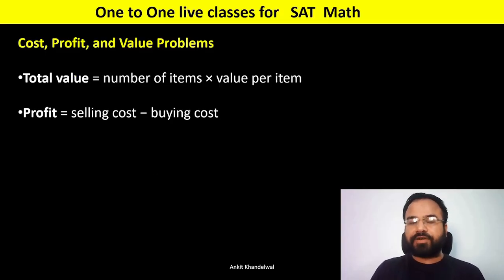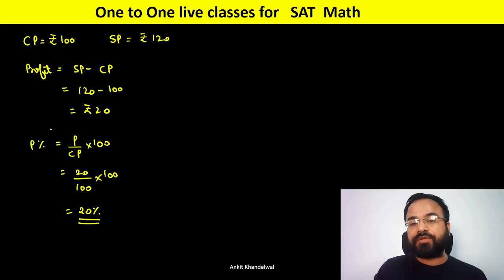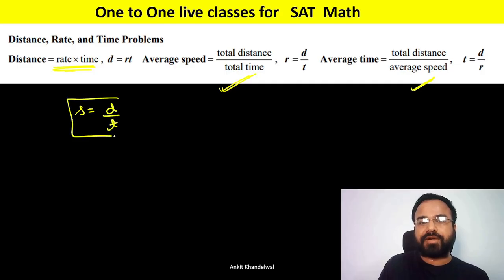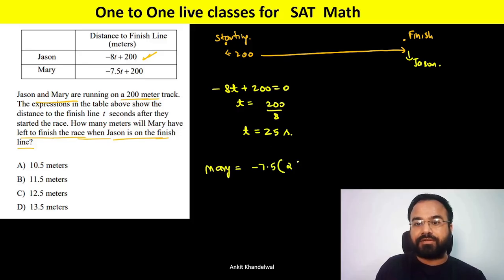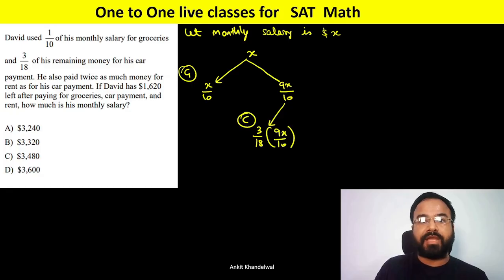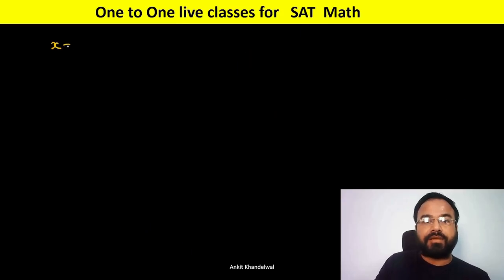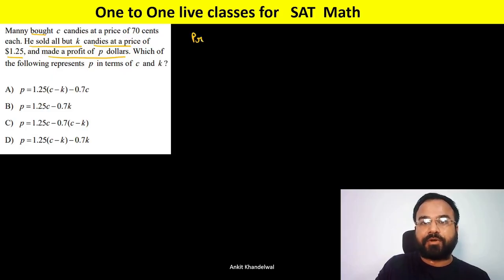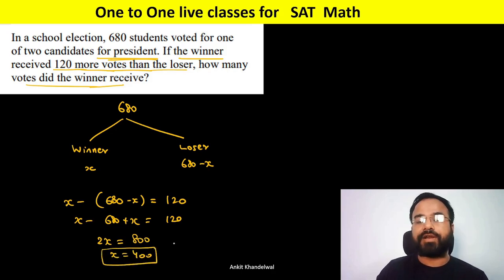Chapter 5 | Linear Equations word problems | SAT Maths | Part 2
📚 Master SAT Maths Word Problems | Linear Models, Equations, Systems & Inequalities Explained!

Struggling with SAT Maths word problems? In this video, we’ll break down how to solve even the trickiest word problems using clear and easy-to-follow methods. Boost your confidence and improve your SAT score with our step-by-step explanations and practice questions!

✅ What we cover in this video:

Solving Word Problems Using Linear Models

Solving Word Problems with Equations

Solving Word Problems Using Systems of Equations

Solving Word Problems Using Inequalities

Whether you’re tackling questions about distance, rate, mixtures, money, or real-life scenarios, this video will give you the tools and strategies you need to succeed.